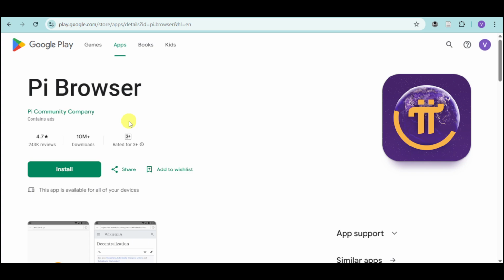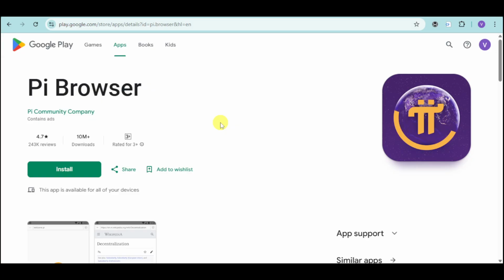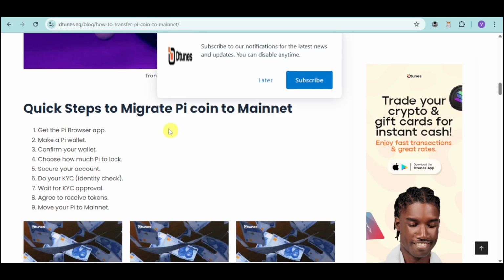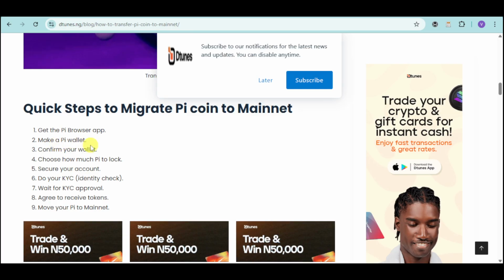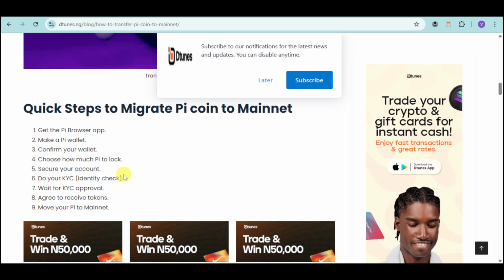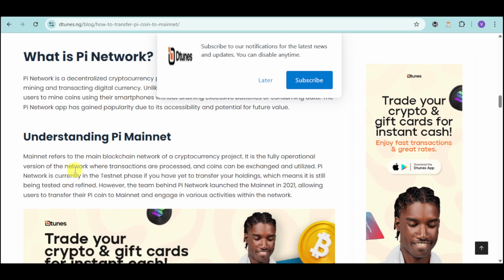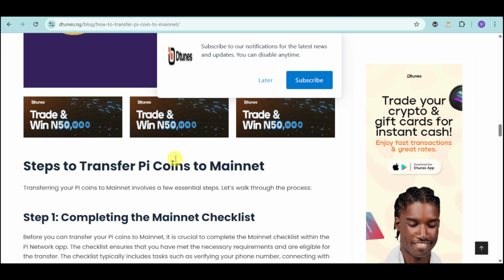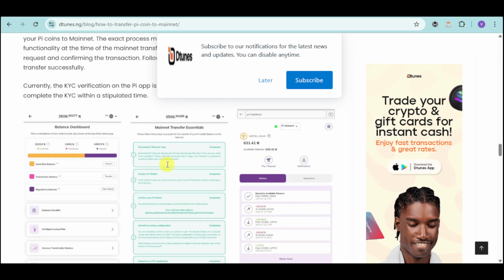How to Transfer Transferable Pi to Mainnet [2025 Guide]